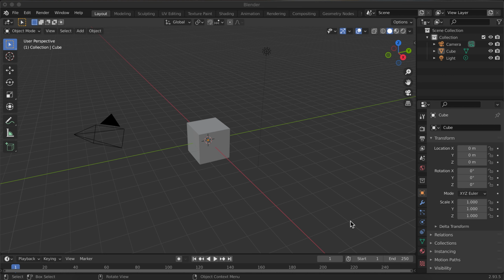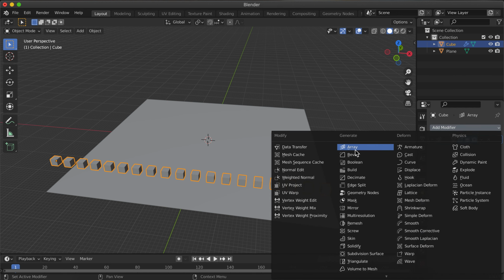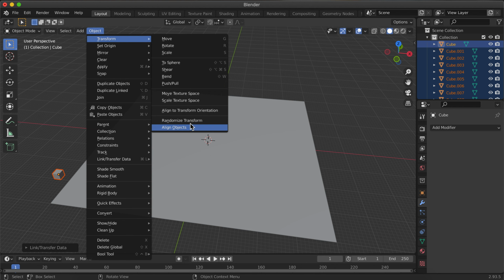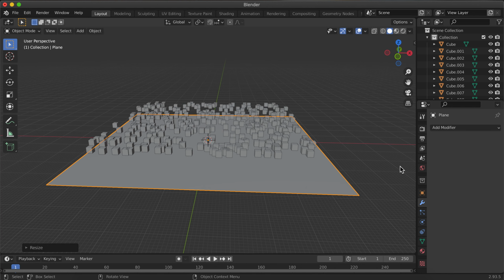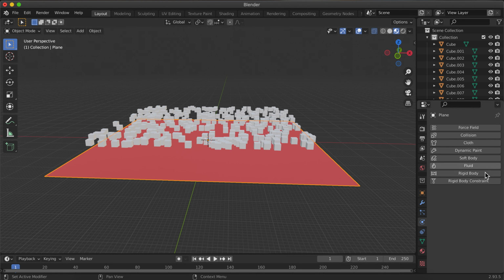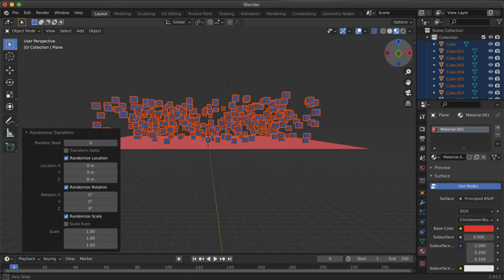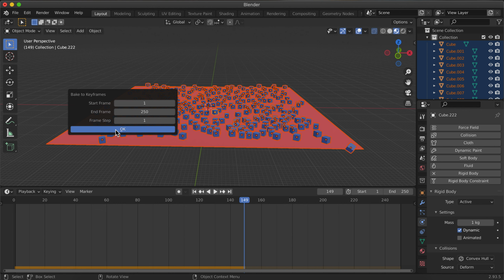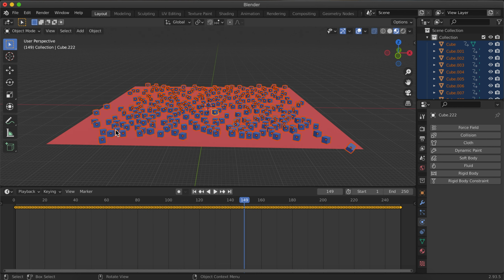Environment with animated instances